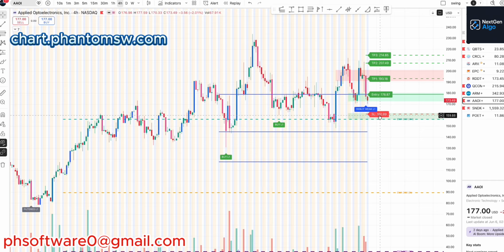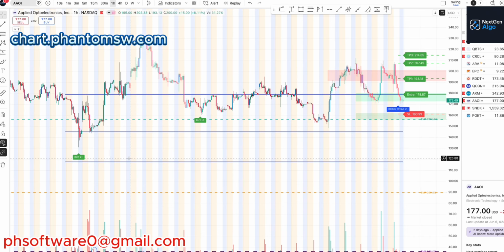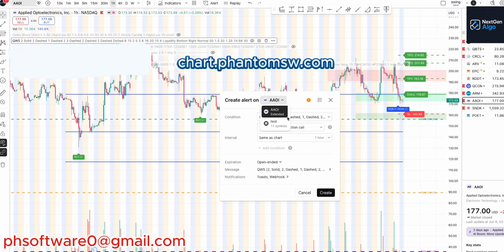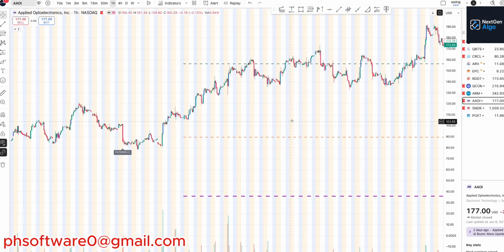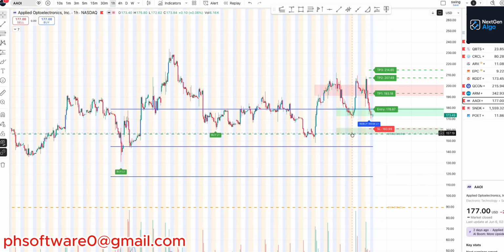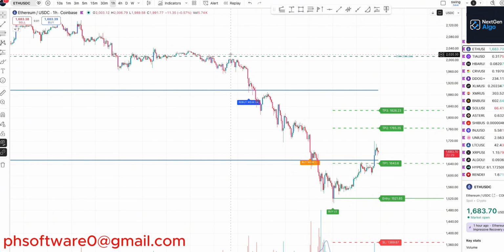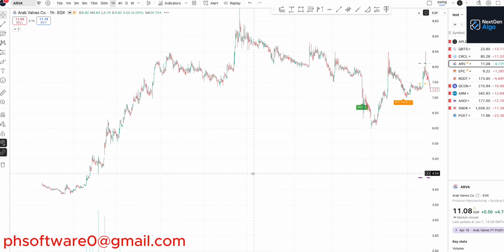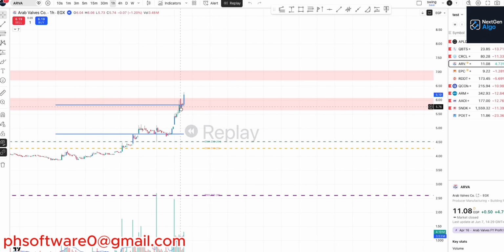The Ultimate Swing Trading Indicator | Smart BUY & REBUY Signals Explained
The Quantum Wave Structure (QWS) Indicator is an advanced swing trading and investing tool designed to identify high-probability entry opportunities by combining market structure, Fibonacci liquidity levels, and momentum confirmation.

Unlike traditional indicators that rely on a single signal, QWS uses a multi-factor framework to detect strong trend continuation setups and potential market reversals.

🔹 Key Features:

✅ Smart BUY Signals
✅ Exclusive REBUY Detection System
✅ Automatic Support & Liquidity Zones (L1-L8)
✅ Fibonacci-Based Market Structure Analysis
✅ RMI Momentum Confirmation Filter
✅ Dynamic Stop Loss & Take Profit Levels
✅ Built-In Risk Management Framework

Detects powerful impulsive market waves.
Automatically calculates structural Fibonacci levels (L1-L8).
Monitors price interaction with key support zones.
Confirms momentum reversal using the RMI filter.
Generates BUY or REBUY signals when conditions align.
Ideal For

📈 Stocks
₿ Cryptocurrency

Recommended Timeframes

⏰ 1 Hour (1H)
⏰ 4 Hours (4H)

What Makes QWS Different?

• Proprietary Rebuy State Machine
• False Breakout Detection
• Automatic Structural Expansion Validation
• Dynamic Risk Management Engine
• High-Probability Entry Zone Identification